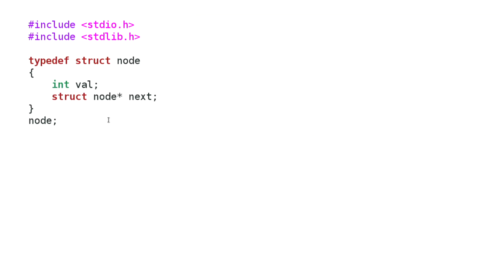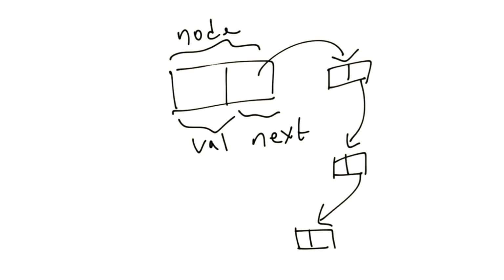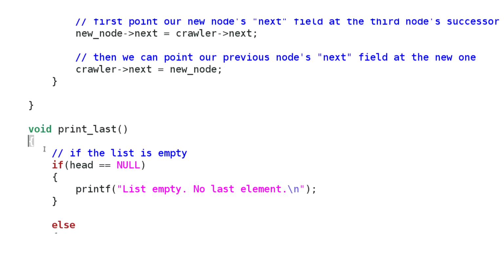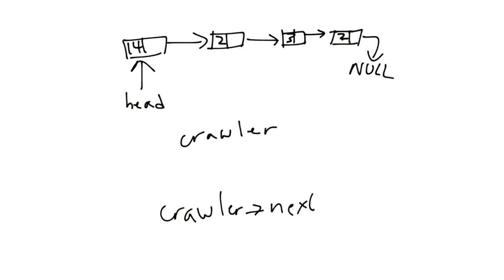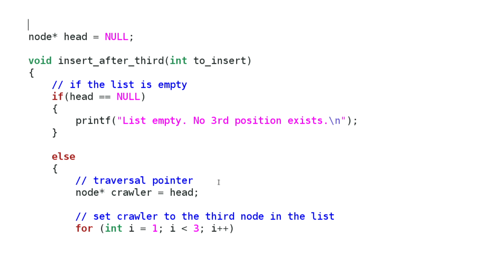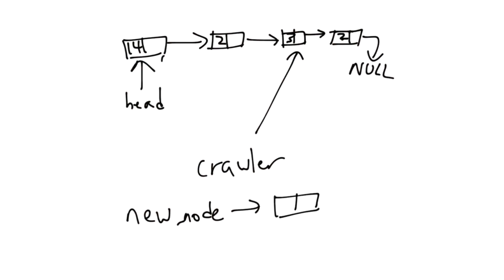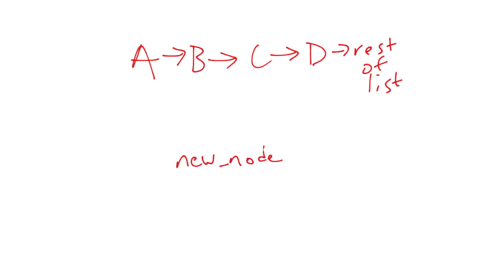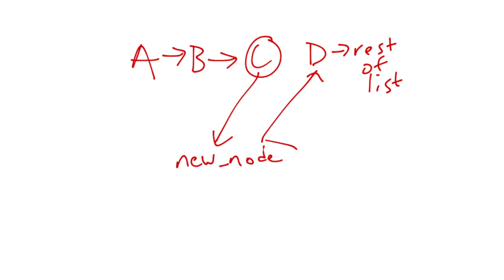Singly Linked Lists